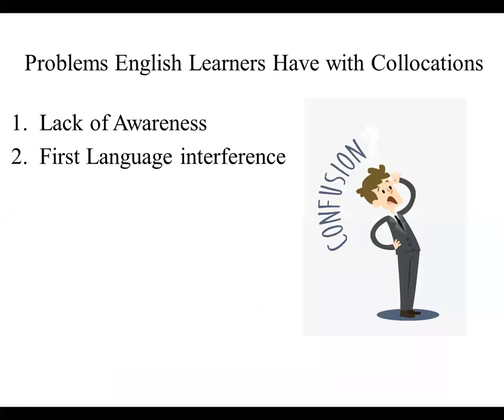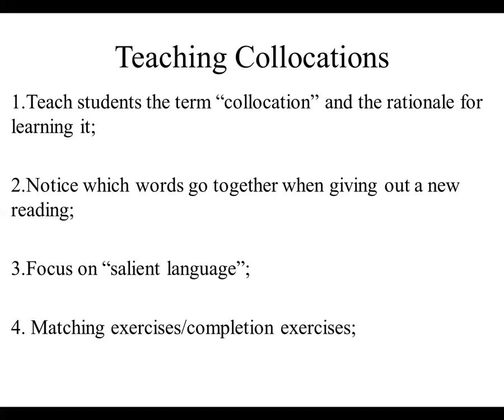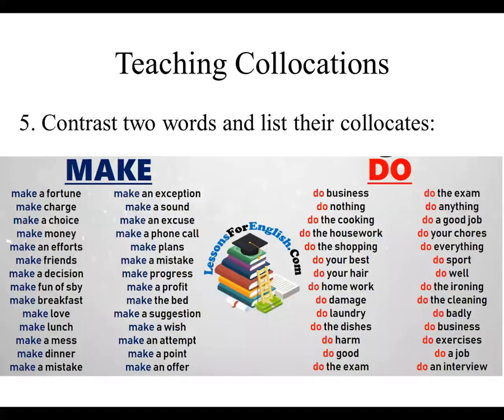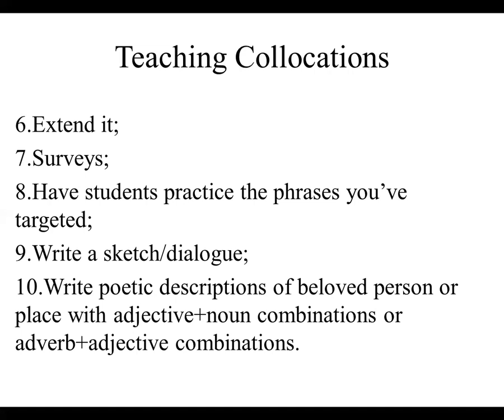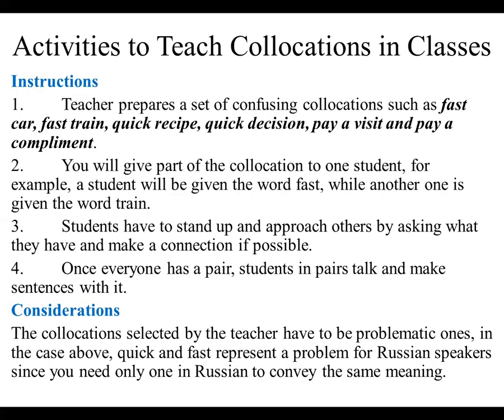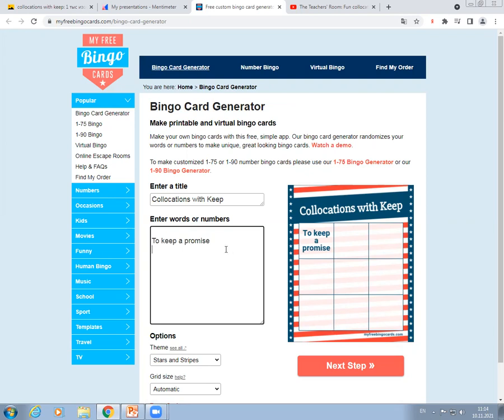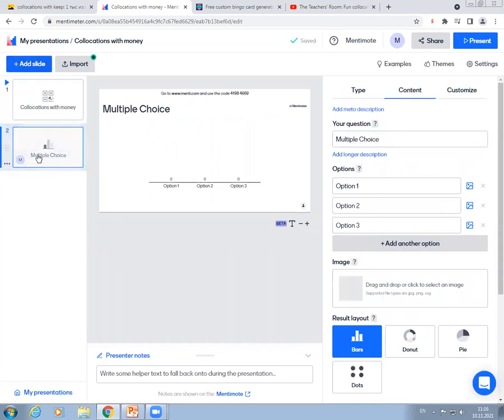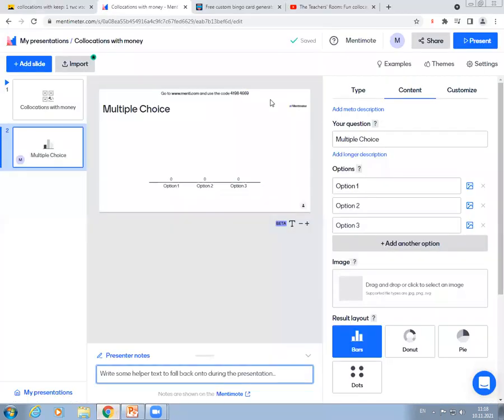Вакилова Алия Шамиловна, учитель иностранных языков высшей категории МБОУ «Инженерный лицей № 83»